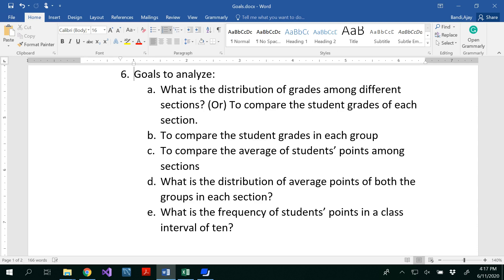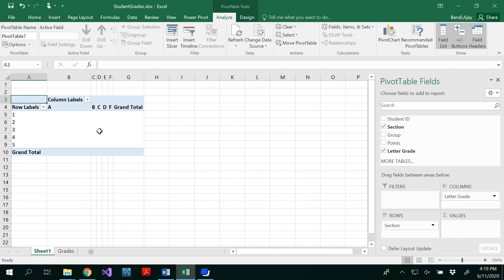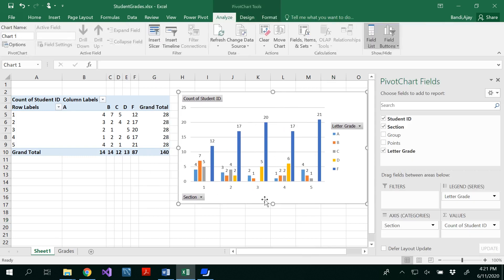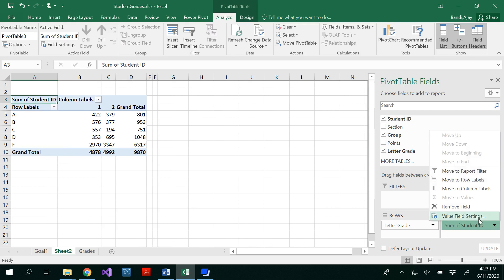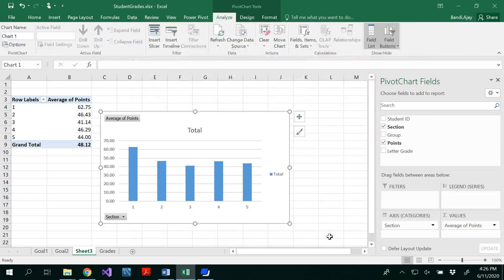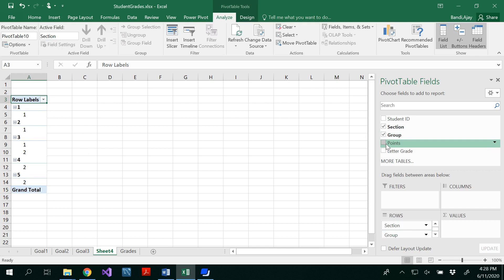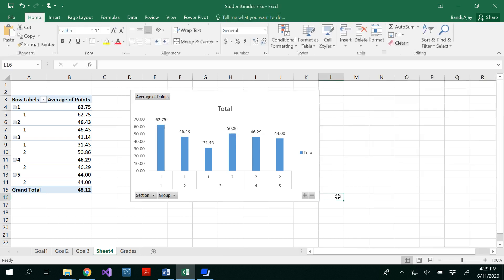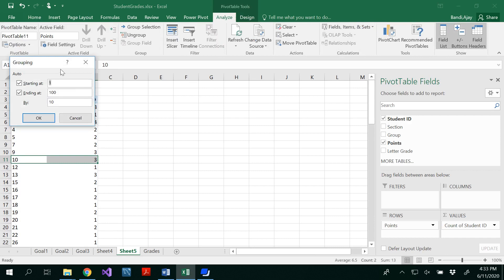Pivot table Excel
The content in this video demonstrates how to work with pivot tables or pivot charts.